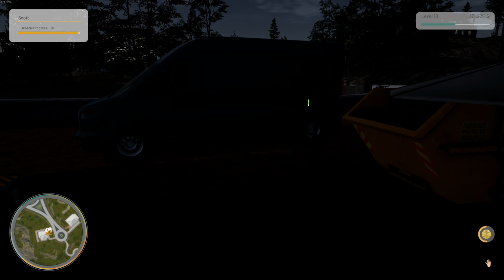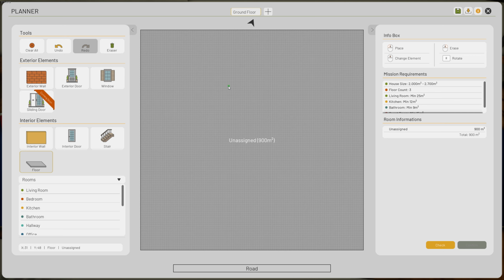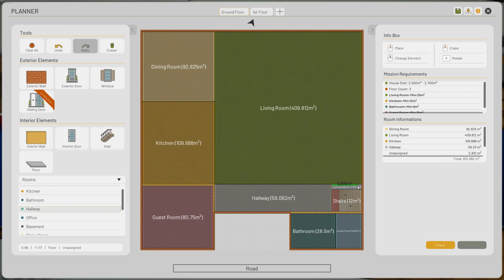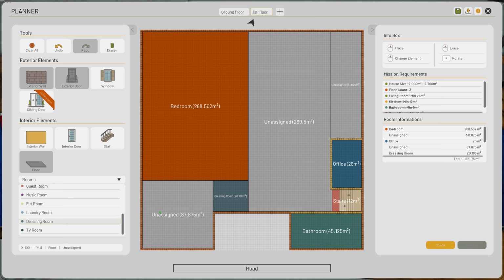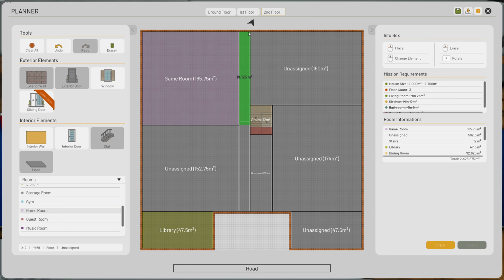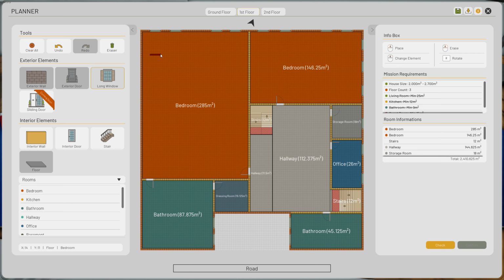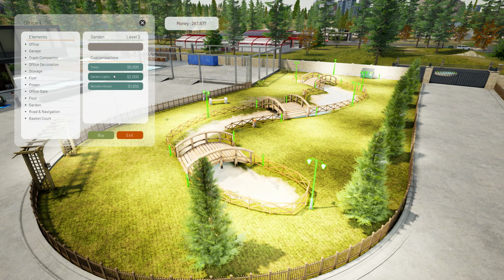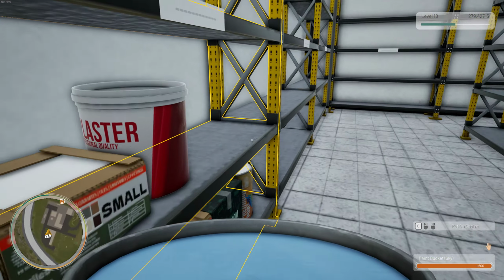Malzy Plays Contract Ville Episode 10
Today, we finish up the big remodel job! Check out the extra cash we earned!